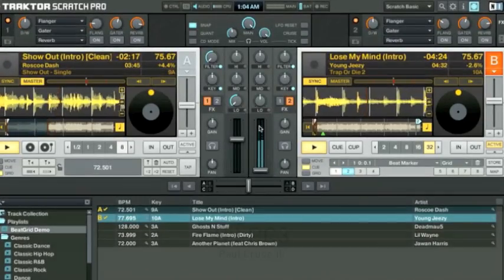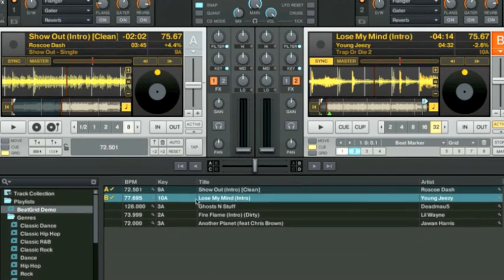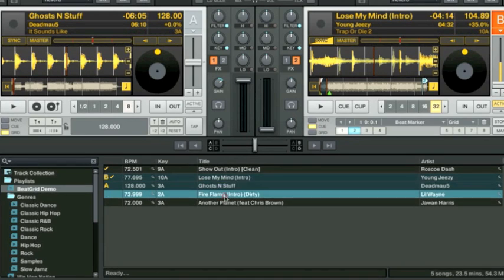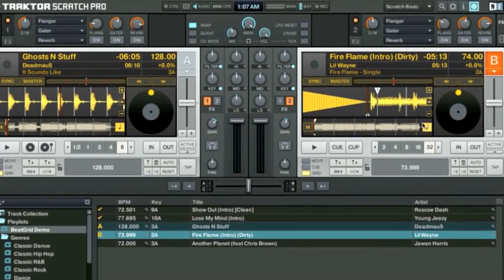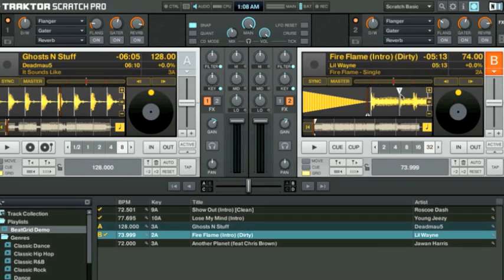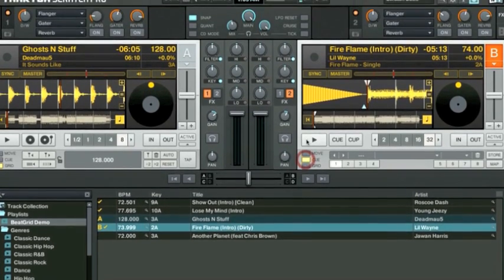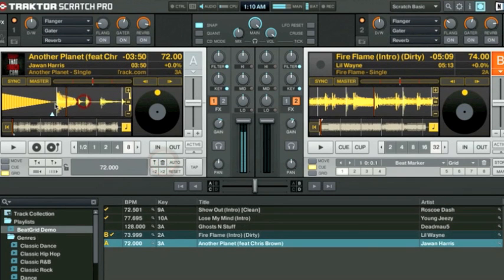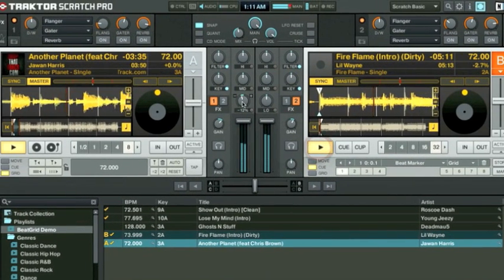How to Beat Grid Hip-Hop in Traktor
for more tutorials like this one